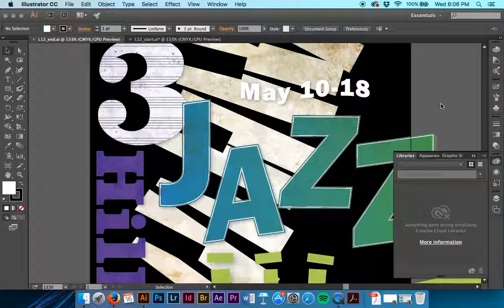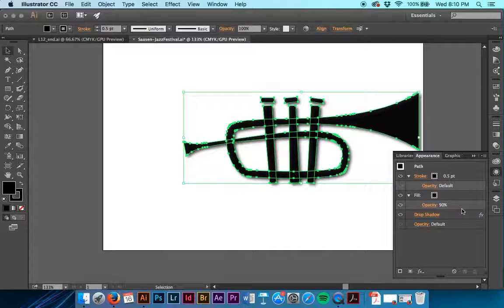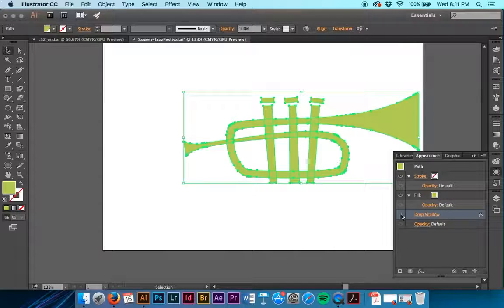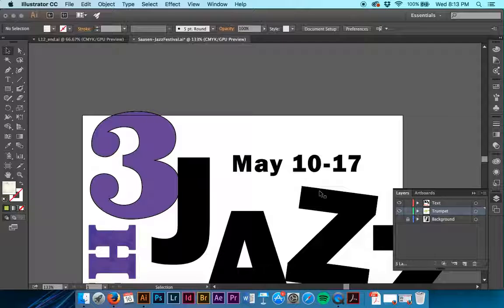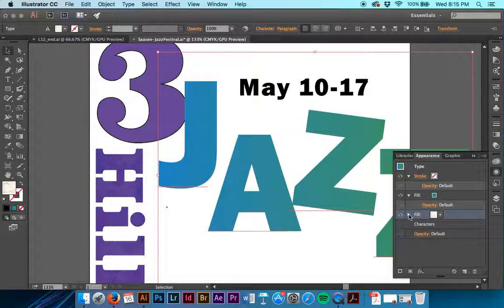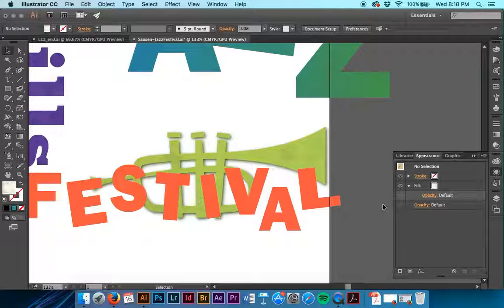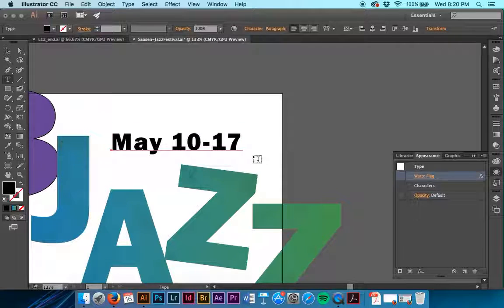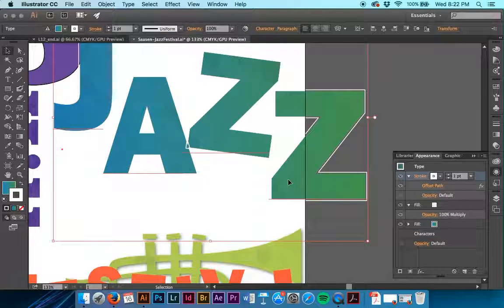2015 Lesson 12- part1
2015 Classroom in a Book - Adobe Illustrator CC
Lesson 12
Part 1
Appearance Panel, Editing, Adding Fills and Strokes, Applying Effects